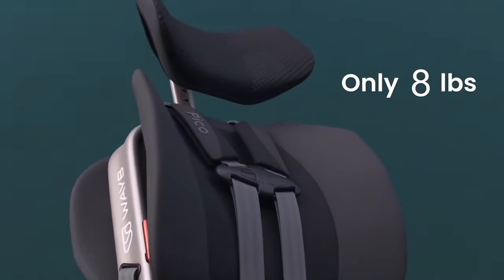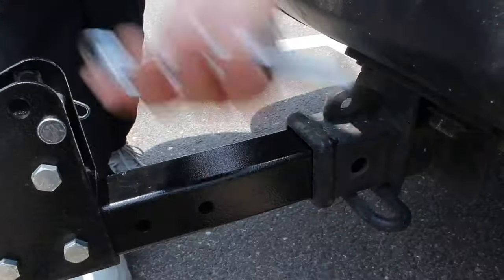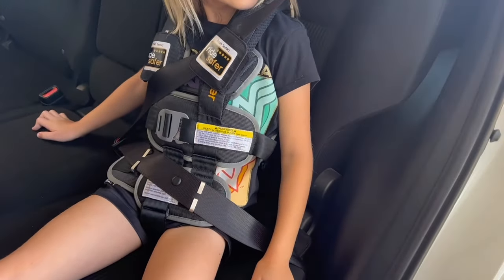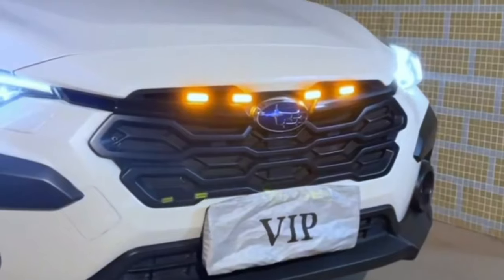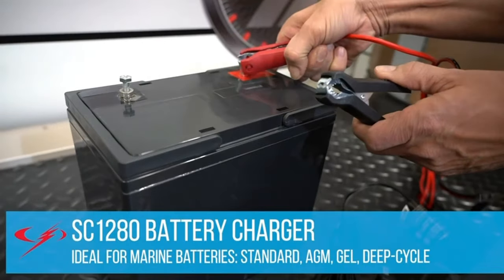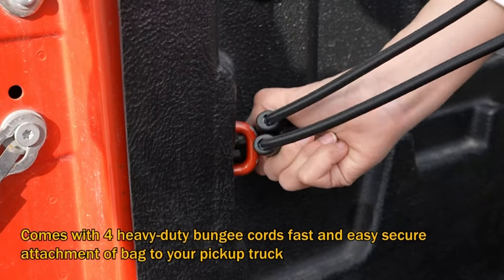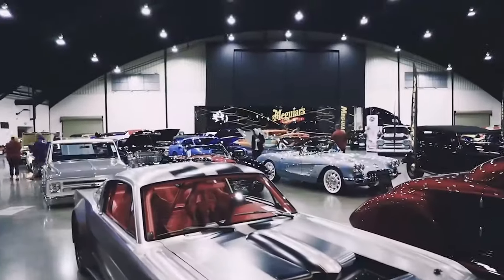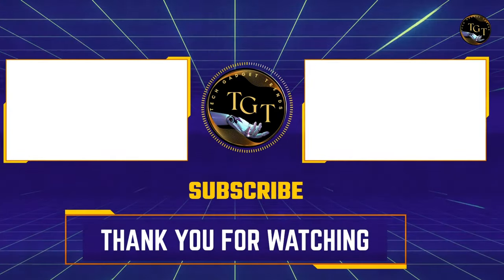15 must-have car gadgets in 2024 | Driving Innovation Unleashed 🔥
Get ready to upgrade your driving experience with the 15 Must-Have Car Gadgets for 2024! From smart dash cams to convenient organizers, these gadgets will enhance your comfort, safety, and convenience on the road. Discover the latest in automotive technology and accessories that are revolutionizing the way we drive. Whether you're a tech enthusiast or simply looking to make your daily commute more enjoyable, these gadgets are sure to impress.

00:00 introduction
00:20 AUXITO LED Light $12
01:01 Carrier Hitch Rack Basket $169.99
01:44 Storage Box $240.99
02:30 Ride Travel Vest $169
03:05 WAYB Pico Travel Car Seat $495
03:45 Car Mid-net Lamp $19
04:20 Light Bar Triple Row $34.99
04:58 Raycon Portable Air Purifier $49.99
05:41 Automatic Battery Charger $64
06:18 Magnetic Gauge Tool $14.39
06:49 Truck Bed Bag $98.99
07:24 Wireless CarPlay $64.99
08:00 Dog Car Seat $49.99
08:32 Meguiar's G13919 $9.40
09:07 Car Seat Side Hanging Bag $6.98

From must-have accessories to the best tech innovations, these gadgets are designed to enhance your driving experience. Whether you're looking for the coolest car gadgets, the best car accessories, or simply the top car gadgets on Amazon, this list has something for everyone. Don't miss out on these amazing car gadgets that are worth buying in 2023 and 2024! Watch our review to find out more."